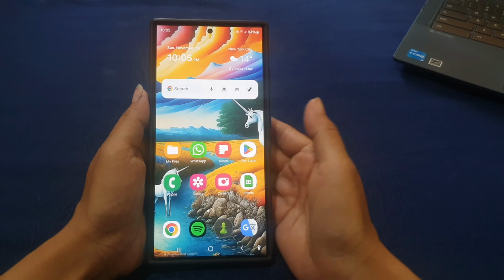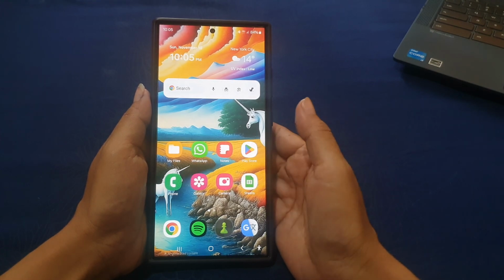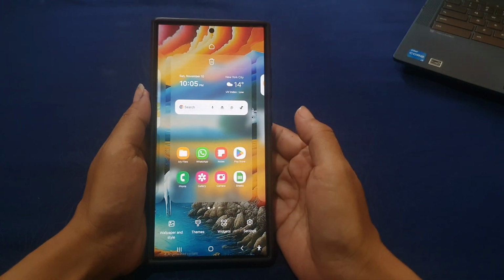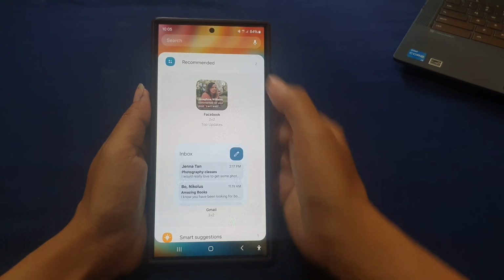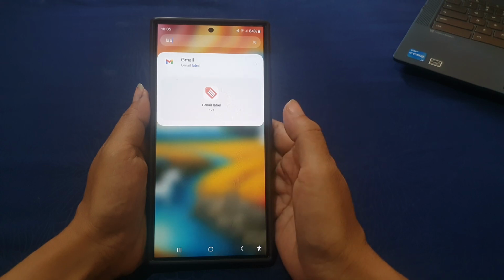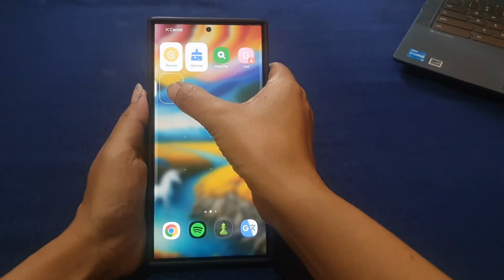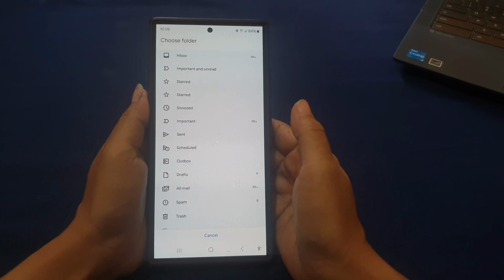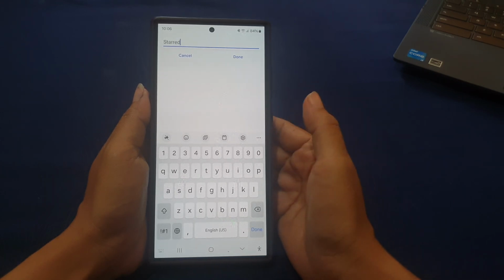How to access a specific folder within your Gmail account from Samsung Galaxy S24 Ultra Home screen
In this video, you will find the steps on how to access a specific folder within your Gmail account from Samsung Galaxy S24/S24+/S24 Ultra Home screen.

To access a specific folder within your Gmail account from Samsung Galaxy S24 Ultra Home screen, you have to add the Gmail label widget to your Home screen by using the following steps:
- On your Home screen, long tap on an empty area.
- Tap "Widgets" at the bottom of the screen.
- Scroll down the widget screen to find Gmail, or you can quickly find this widget by typing its name on the search bar.
- Tap "Gmail".
- Tap and hold the Gmail label widget and then drag it to the desired area on your Home screen. Release the widget to place it.
- Select the desired Gmail account.
- Select the desired folder within the selected Gmail account.
- If needed, you can rename the selected folder or just leave it by default.

By adding the Gmail label widget to your Home screen, you can easily go to the selected folder within the selected Gmail account right from your Home screen.